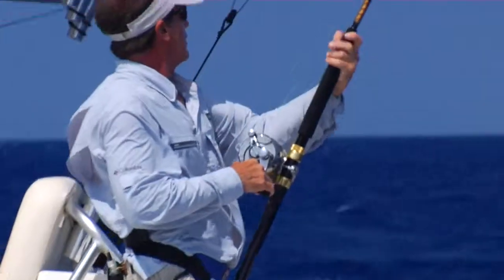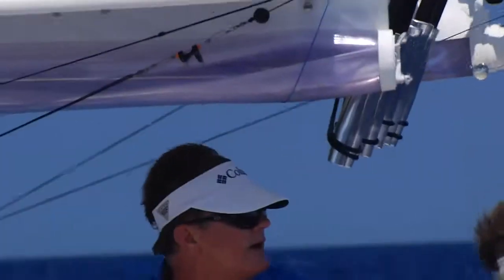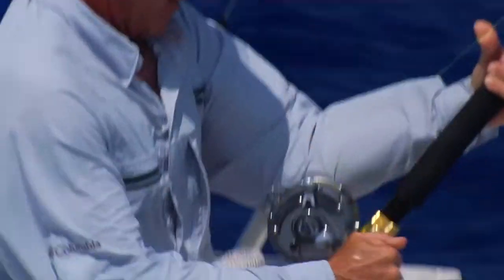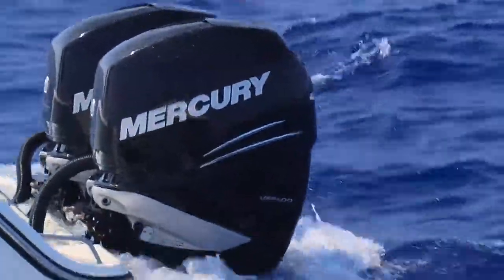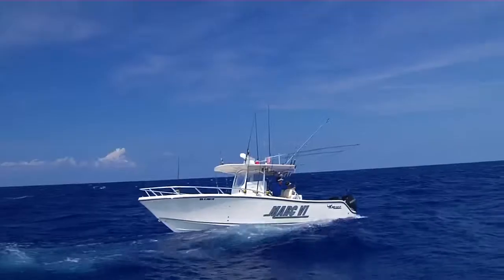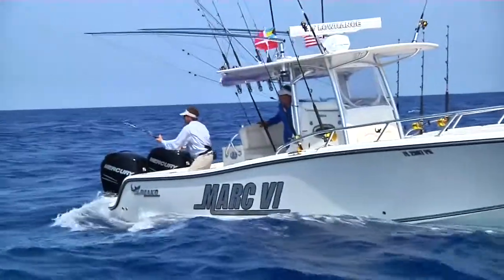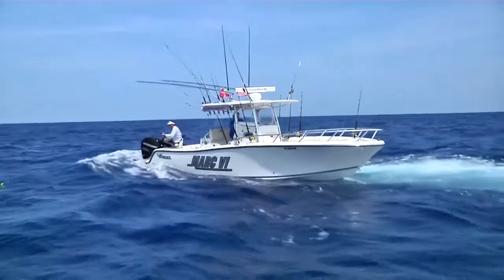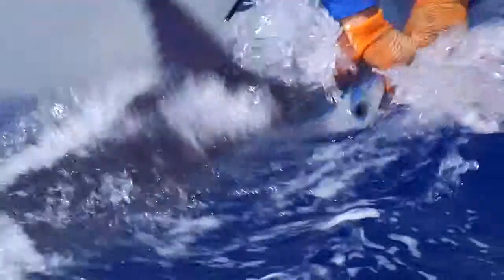"BLUE MARLIN RELEASE"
George Poveromo and Carl Grassi tackle a blue marlin off the Green Turtle Club in the Abacos, Bahamas!